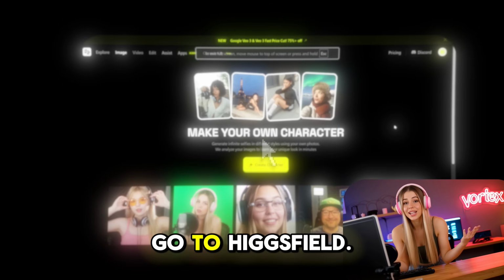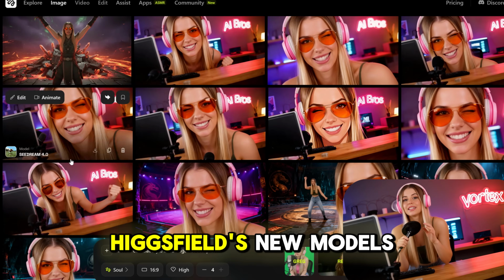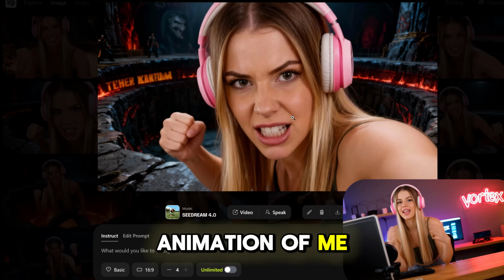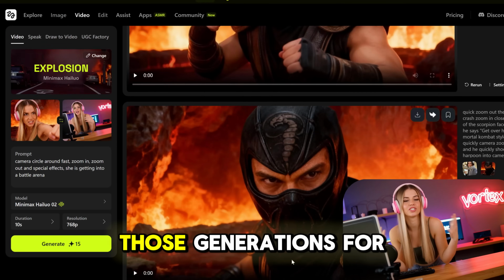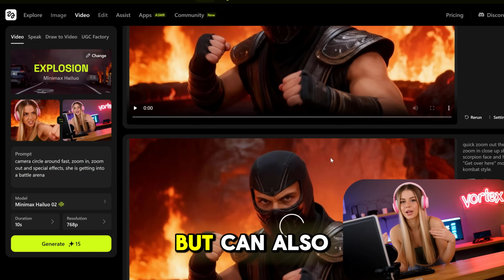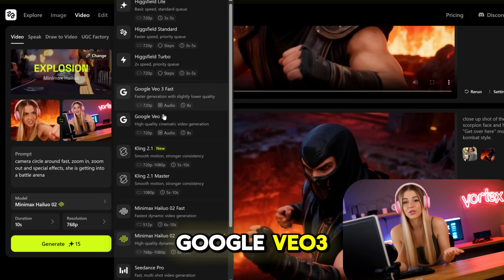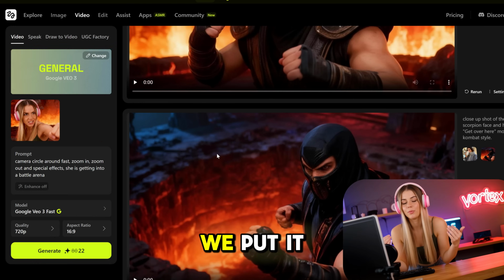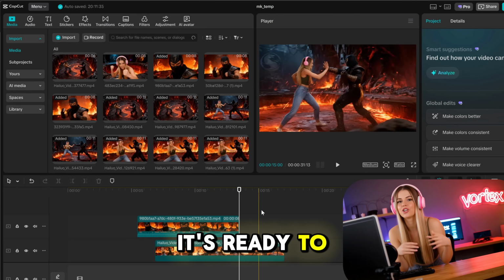Hollywood Spends Millions, I Did This in 5 Minutes with AI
I just recreated a Mortal Kombat fight scene that looks like Hollywood CGI, but instead of spending millions, I made it in minutes with AI. Using Higgsfield Soul, I built a consistent Soul ID character, then generated multiple fight poses and angles with Nano Banana and Seedream 4. For the realistic battle motion, I used Hailuo’s start-frame and end-frame feature to animate complex physics. Google Veo3 added the iconic voice lines like “Get over here,” while CapCut brought it all together with music, sound effects, and edits for that cinematic finish.
This workflow shows how powerful today’s AI tools really are—Higgsfield Soul for characters, Nano Banana for realism, Seedream 4 for cinematic scenes, Hailuo for motion, Google Veo3 for dialogues, and CapCut for editing. With just these tools, you can create something that feels like a blockbuster in minutes instead of months.